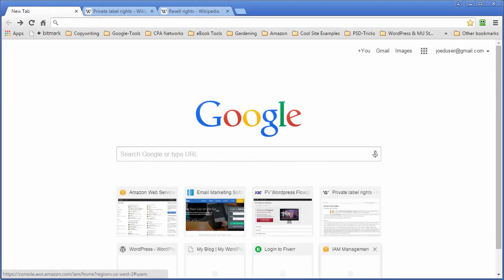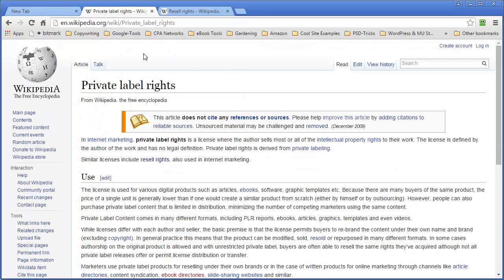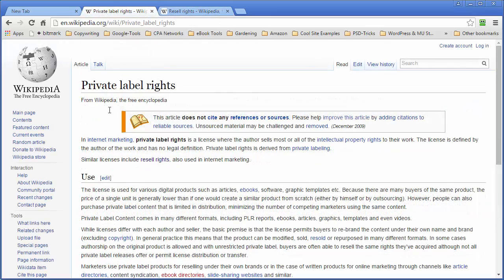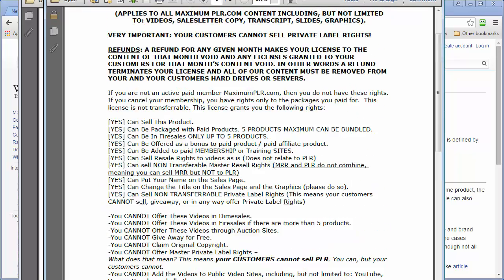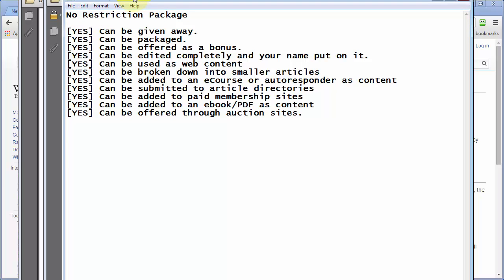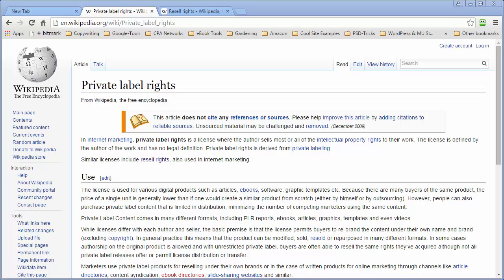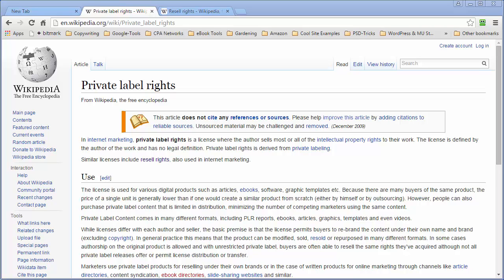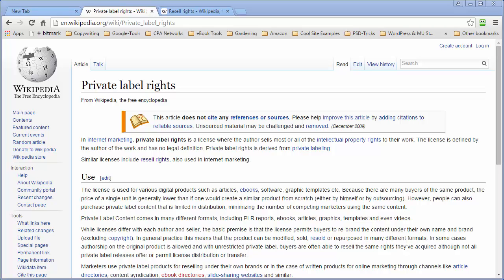Create Your Own Products 02 WhatIsPLR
In video 2 we are going to help you understand what exactly a PLR product is. You will learn a bit of history behind private label rights products as well as a few different types of plr products.